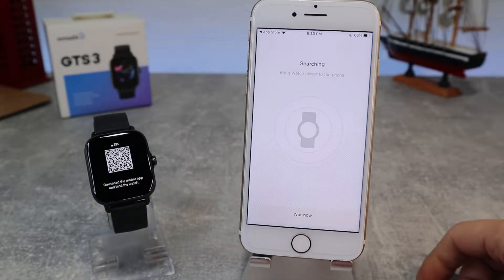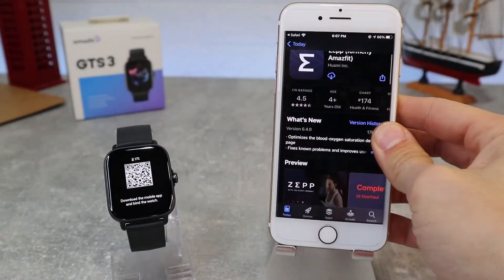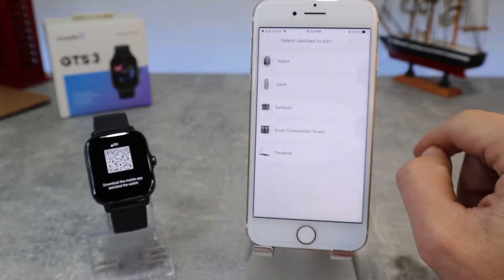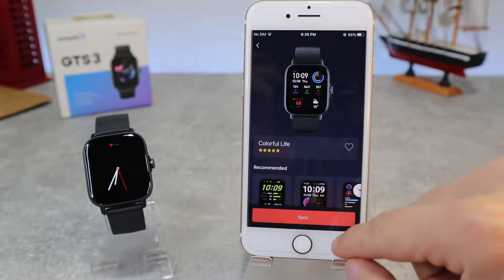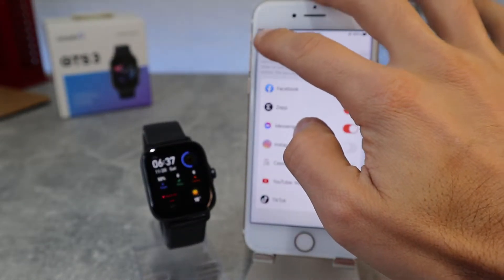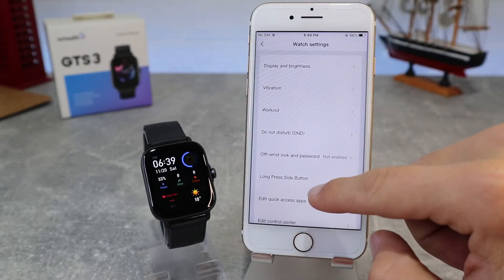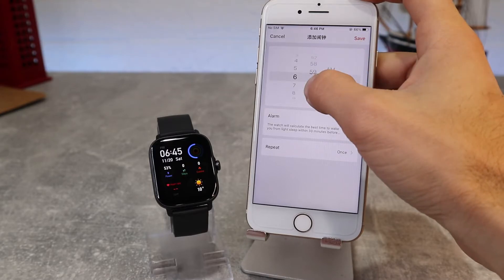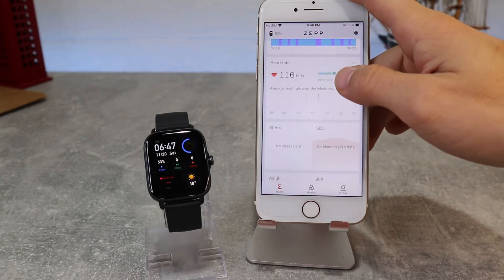How to connect Amazfit GTS 3 to iPhone with Zepp IOS App